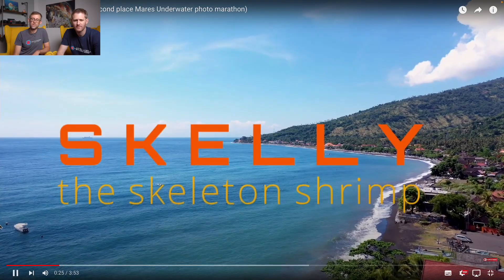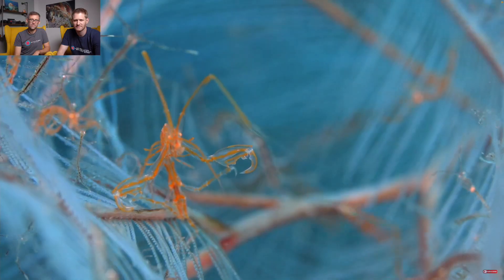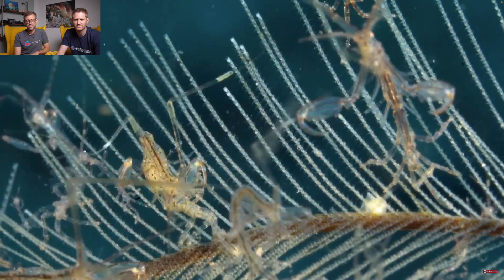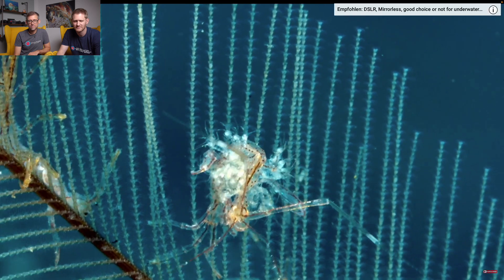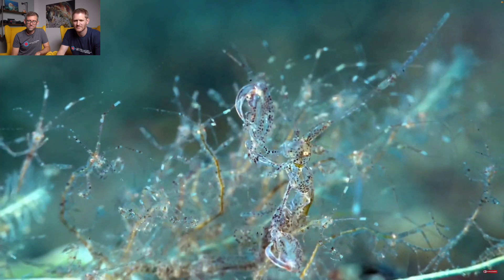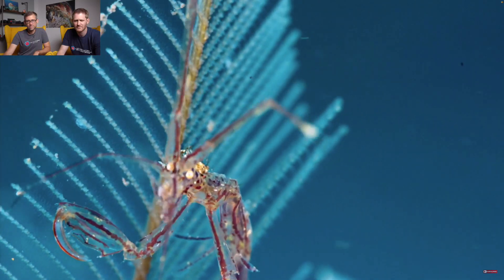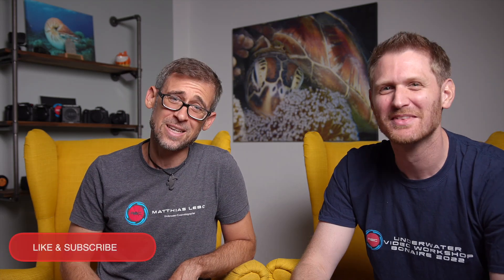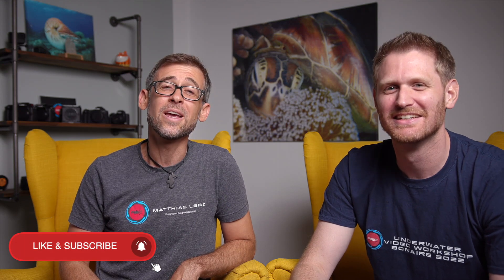Reviewing YOUR UNDERWATER FILMS #14 ⎮ Jerome Renaud-Goud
In todays episode of "Reviewing your underwater films" I review an underwater film by Jerome Renaud-Goud. Check out Jeromes video here:

Atomos Ninja V: